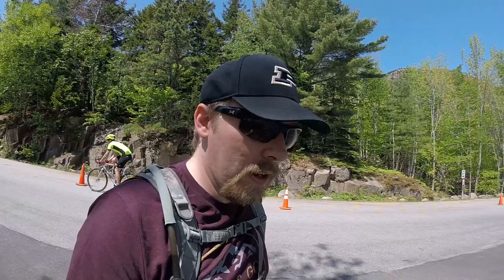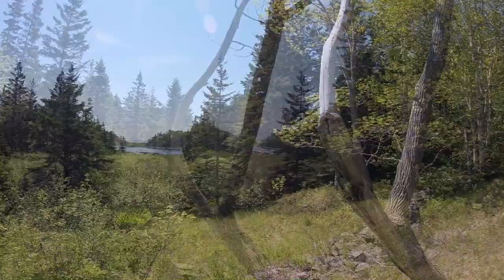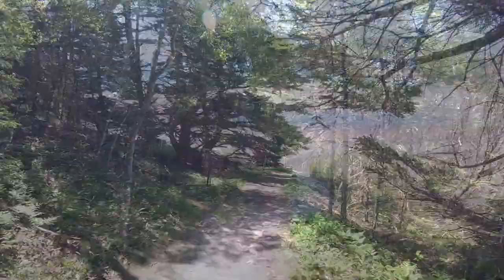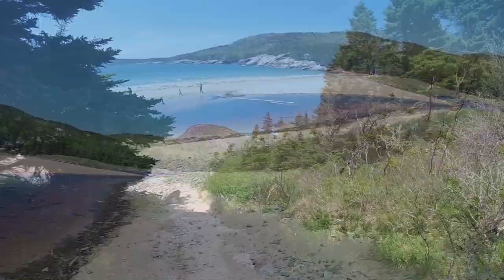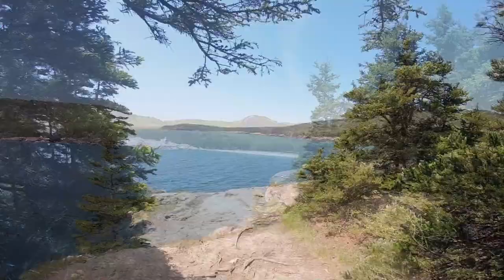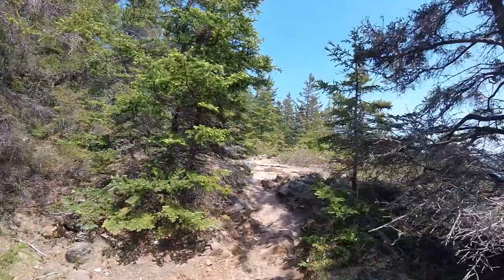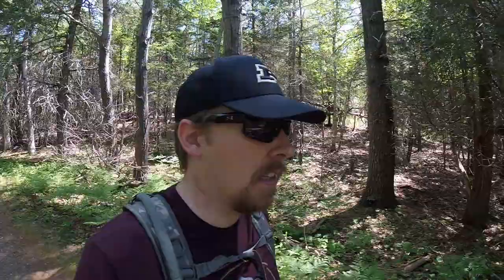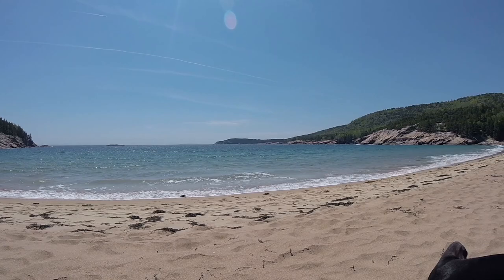Hiking | Great Head Trail | Sand Beach | At Acadia National Park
Howdy folks!

We really weren't quite sure what to expect of this adventure. Based on the previous few days we had been at the park, we weren't sure where exactly we would find some parking. Luckily, our initial plan of hiking a trail near Sand Beach (Great Head Trail) worked out as planned. This is a really awesome trail if you enjoy rocky coastal terrain with vast ocean views.

If you want to see more about our adventure at these locations including beautiful photos Deanna took, follow this link:

Adventure On!